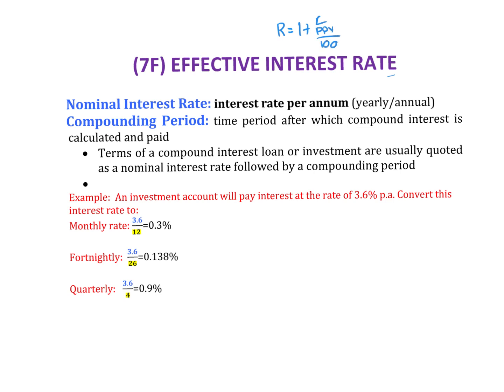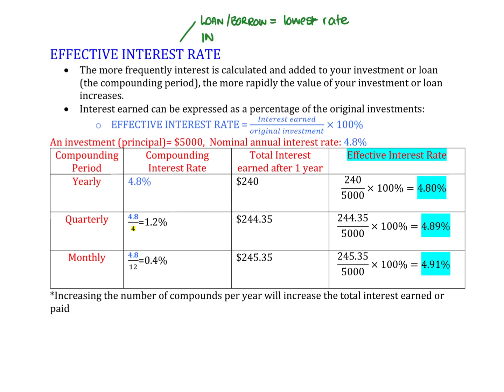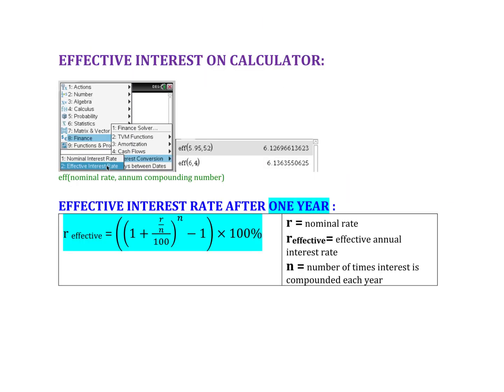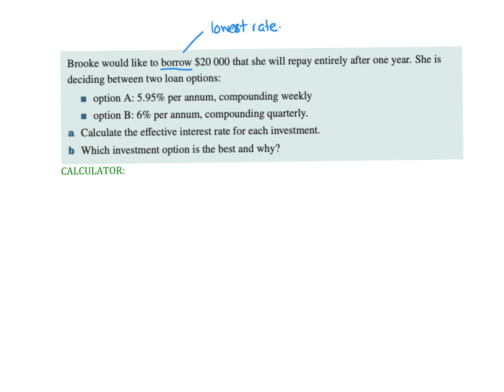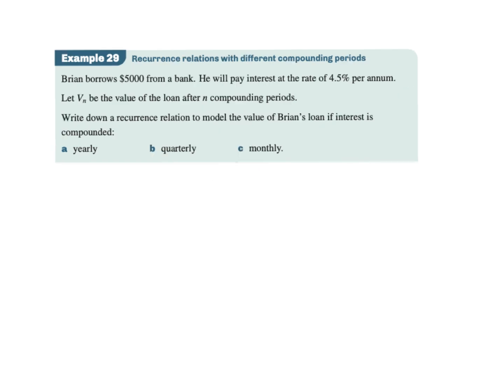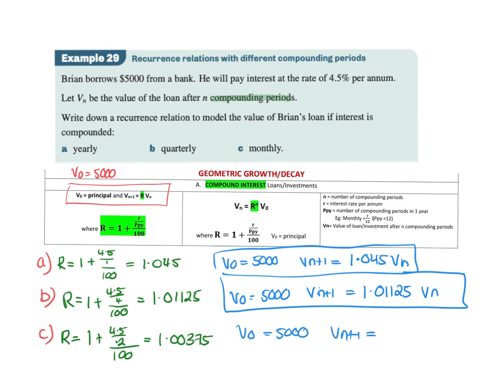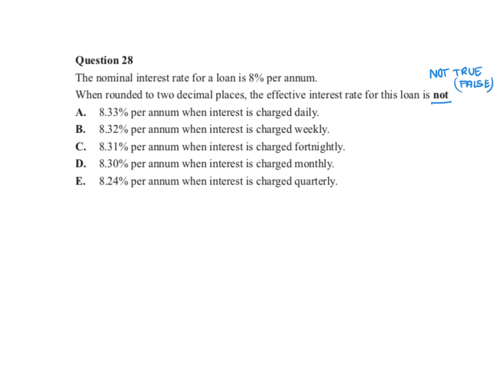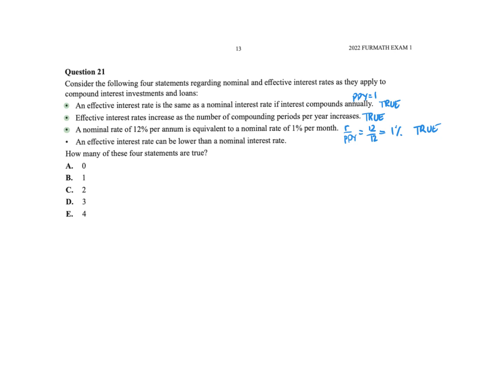GM 3&4 RF EX7F Effective Interest